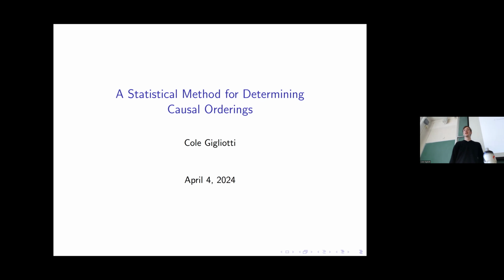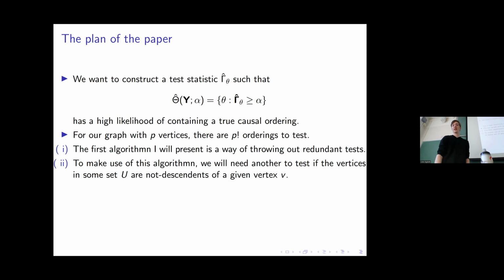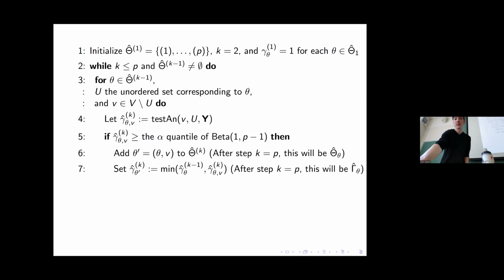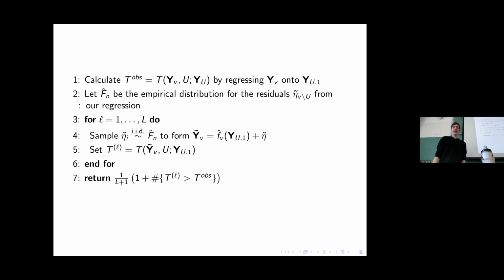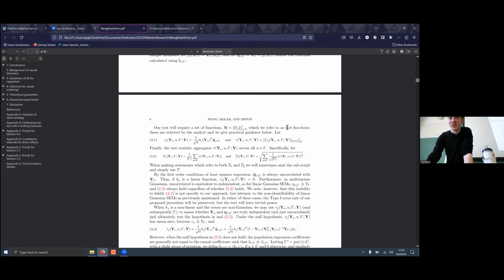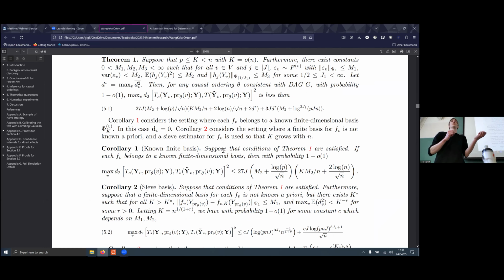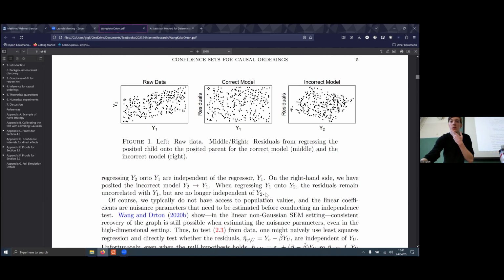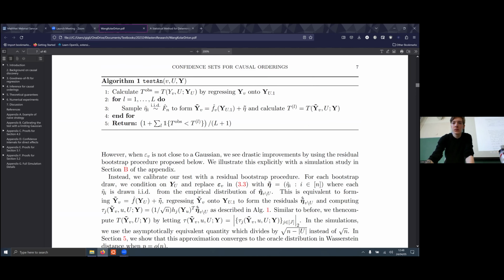Confidence Sets for Causal Orderings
This paper was written by Y. Samuel Wang, Mladen Kolar, Mathias Drton.

This presentation was done by Cole Gigliotti as part of the reading group for causality in timeseries, organized by Elina Robeva The online portion of this reading group was organized by Joseph Janssen